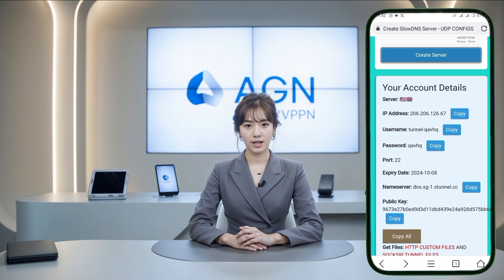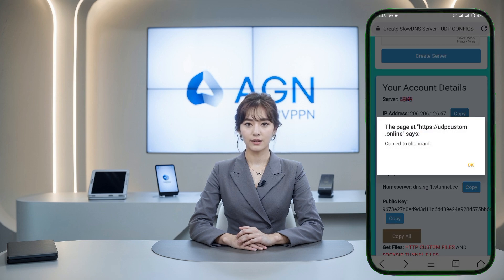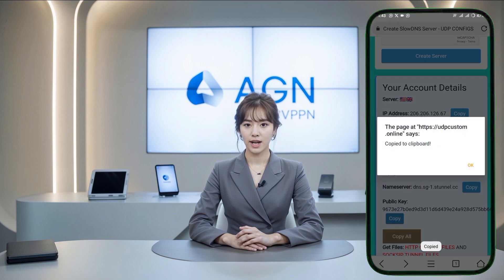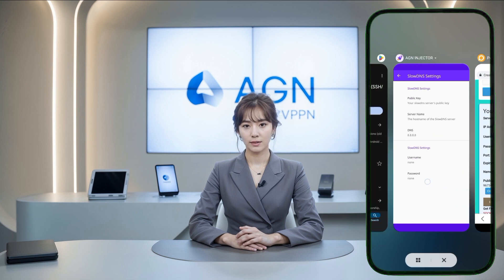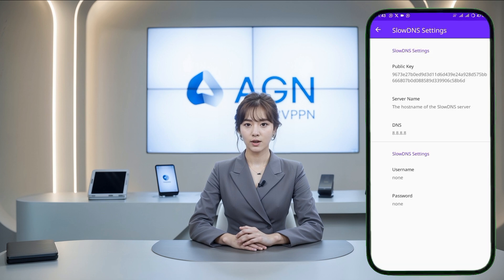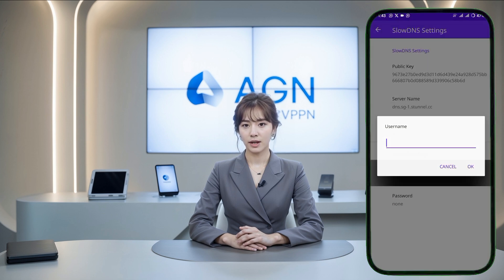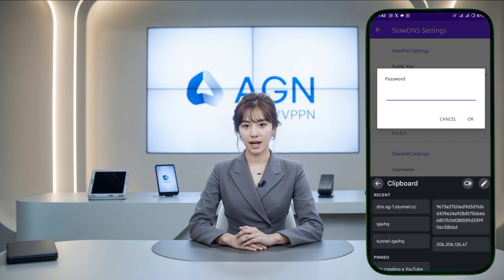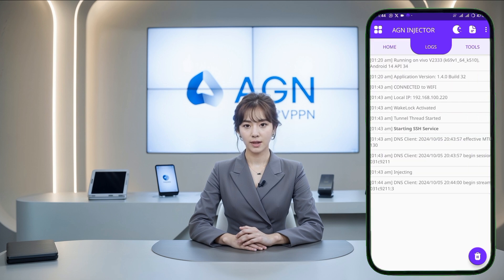How to Create a SlowDNS Server for AGN Injector VPN – Step-by-Step Guide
In this video, I’ll guide you step-by-step on how to create a SlowDNS server and use it with the AGN Injector VPN for secure and fast browsing. You’ll learn how to install the app, set up your own server, and configure the settings to enjoy uninterrupted browsing. This tutorial covers every step in detail, ensuring you can follow along easily. Whether you're looking for more privacy or a faster browsing experience, this guide has you covered!

   ▶️ 125tech.online